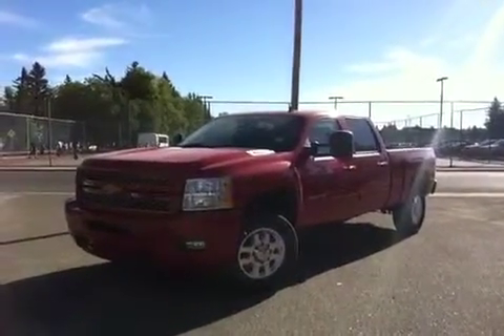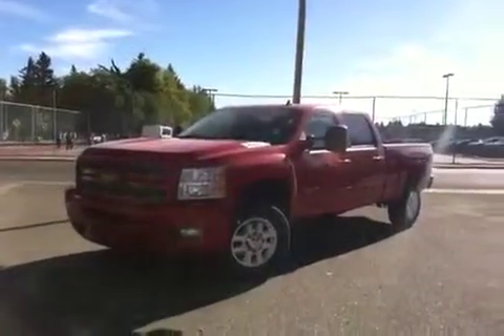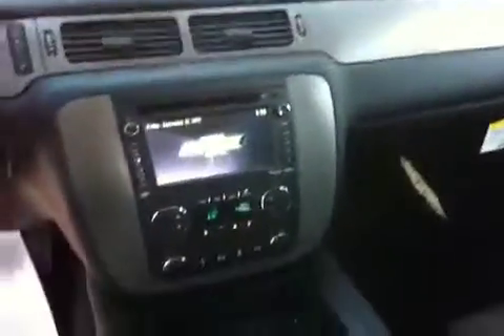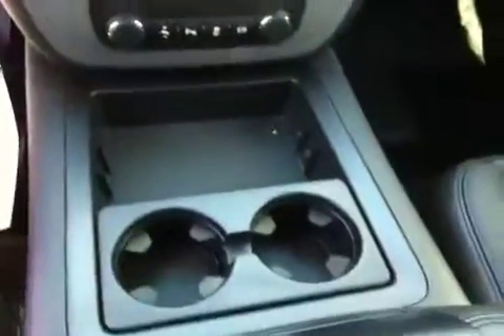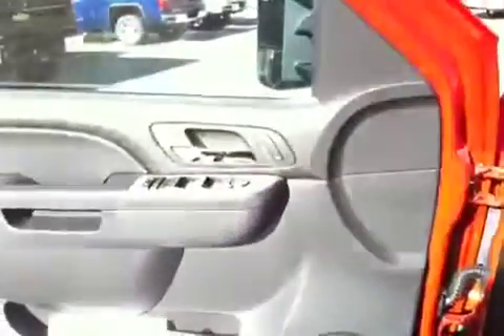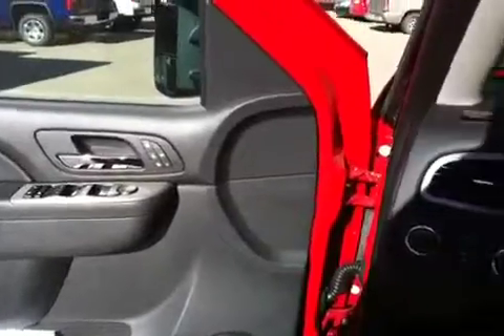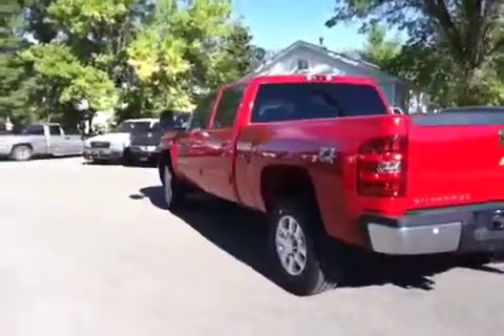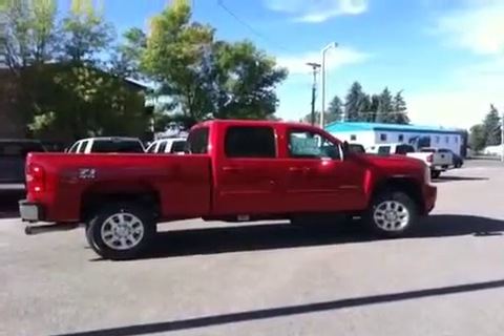New RED 2014 Chevrolet Silverado 3500HD 4WD Crew Cab SRW LTZ in Brooks AB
htpp:// This is a 2014 Chevrolet Silverado 3500HD 4WD Crew Cab SRW LTZ with 6-Speed A/T transmission Red[74U,Victory Red] color and Ebony interior color.  This video is recorded and uploaded by cDemo Mobile Inspector.
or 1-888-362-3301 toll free